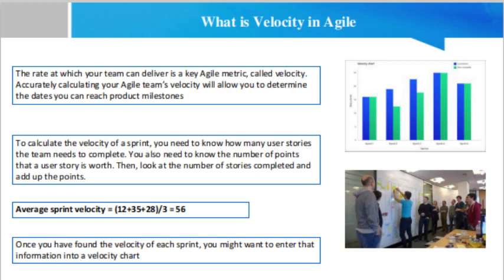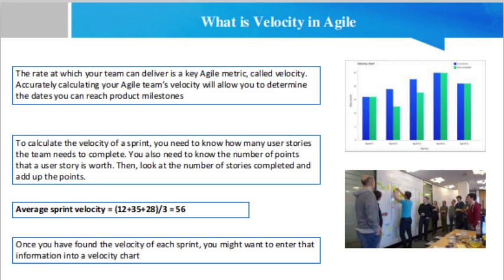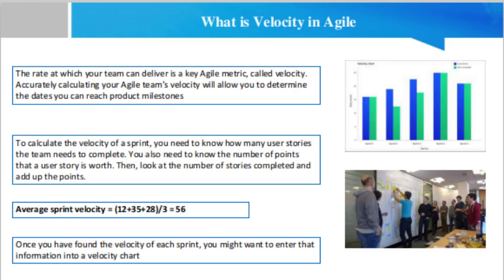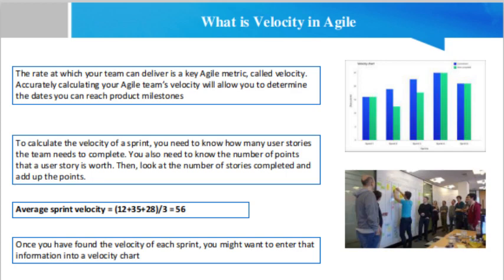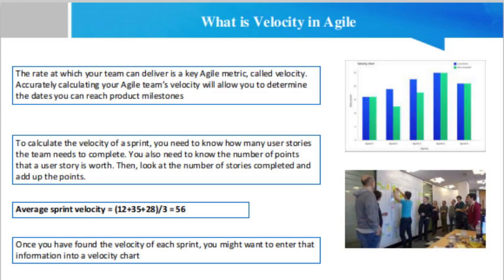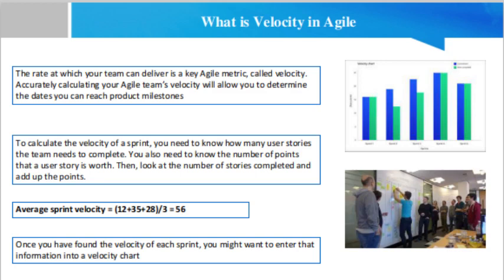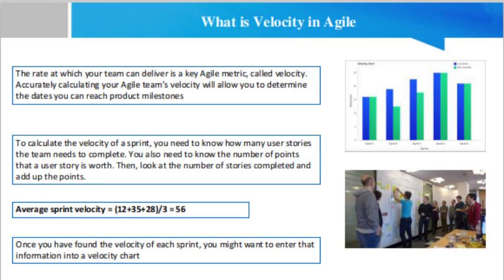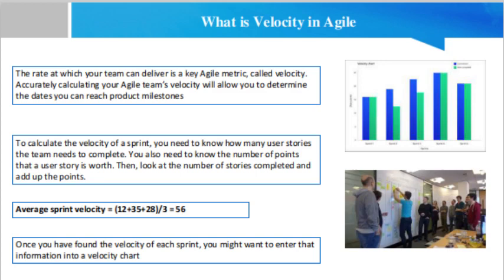What is Velocity in Agile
The rate at which your team can deliver is a key Agile metric, called velocity. Accurately calculating your Agile team’s velocity will allow you to determine the dates you can reach product milestones or, if you need to deliver a product in completion, what date you should be able to achieve completion. Velocity will also help you avoid overpromising on deliverables for a client.